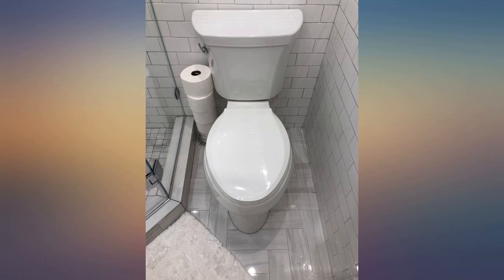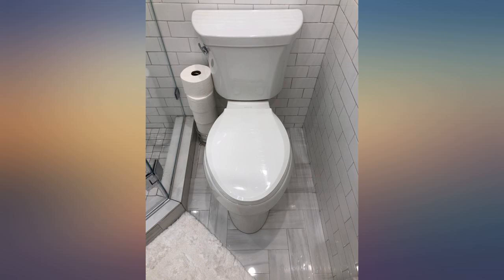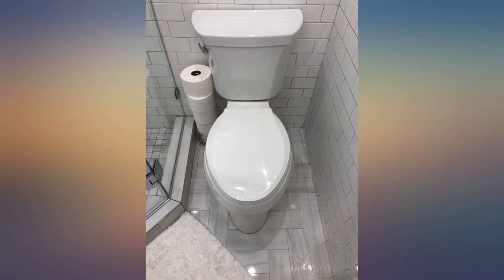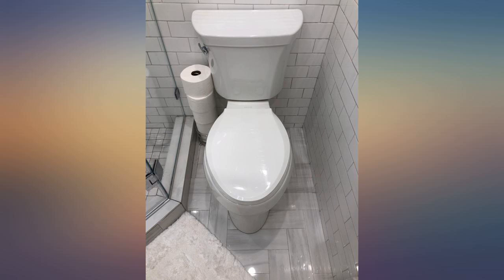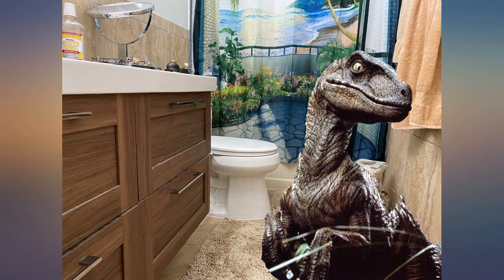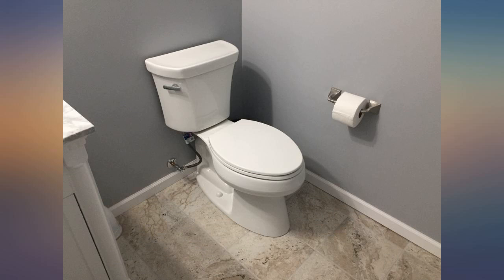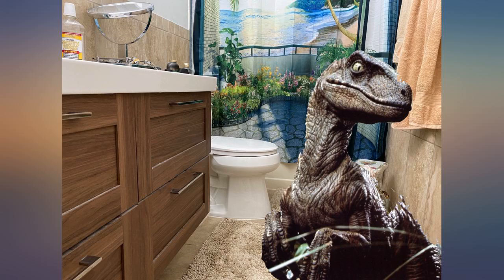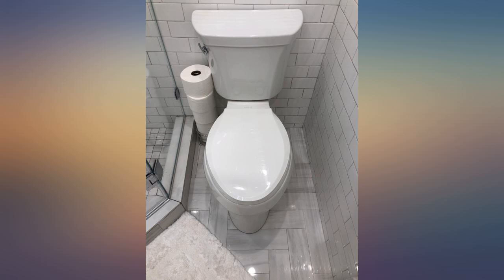Kohler K-3999-0 Highline Comfort Height Two-piece Elongated 1.28 Gpf Toilet with review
Kohler K-3999-0 Highline Comfort Height Two-piece Elongated 1.28 Gpf Toilet with Class Five Flushing Technology And Left-hand Trip Lever, Seat Not Included, White

Main Features:
- Comfort height elongated toilet bowl with a seat height comparable to that of a standard chair, comfort height toilets make sitting down and standing up easier for people of all ages
- 12 inches rough in. Water sense toilets meet strict EPA flushing guidelines, including using at least 20 percent less water than 1.6-gallon toilets
- 29 to 1/2 inches (74.9 centimeter) x 18 (45.7 centimeter) x 31 to 1/4 (79.4 centimeter); Seat post hole centers: 5.5 inch
- Class five(R) provides tremendous bulk waste flushing performance and best in class bowl cleanliness
- 3 bolt Installation three pre-installed tank bolts save installation time; For back to back toilet installations: Use only a 45 degree double wye fitting